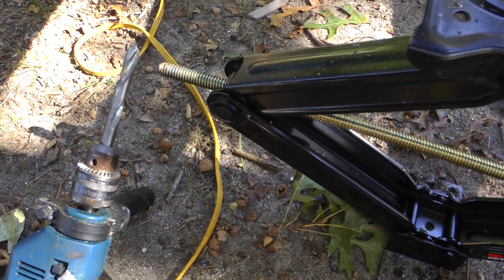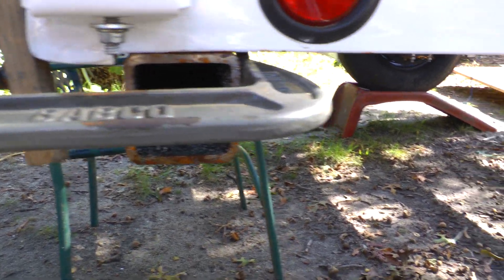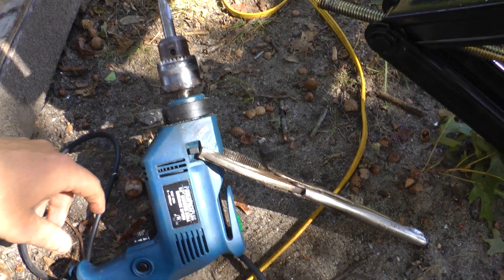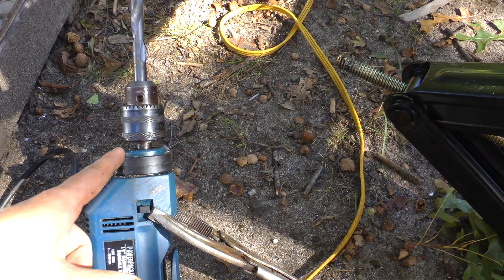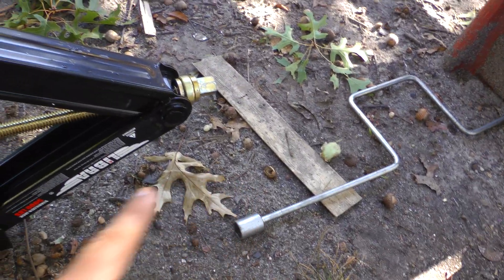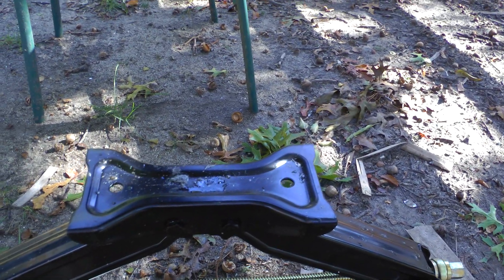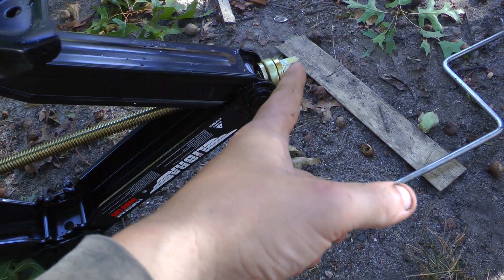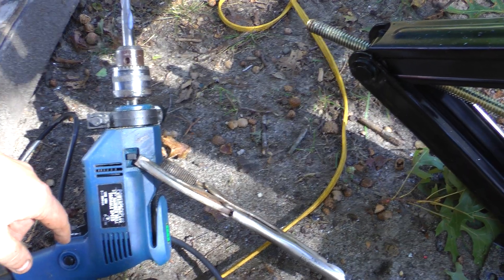Redneck Jack Shadetree Drill Press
*This is how you can use a scissor jack and a drill as a drill press in a pinch. I should point out that since the video I have a very good drill press and also a much better Dewalt1.2"  hammer drill (Dewalt DWD520) but if you are in a bind and need a makeshift drill press or in an application thats not a good fit for a drill press then this might be your option. Use common sense when implementing this technique.*

*Also this video was made Fall 2022 incase some keen eyes are tracking the progress of the trailer build.*